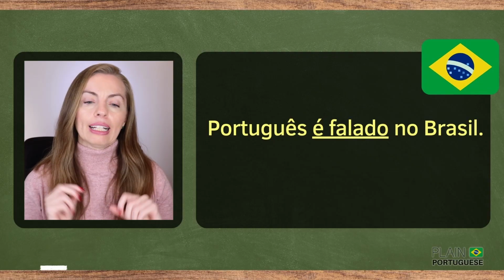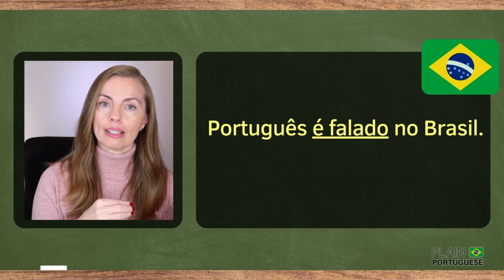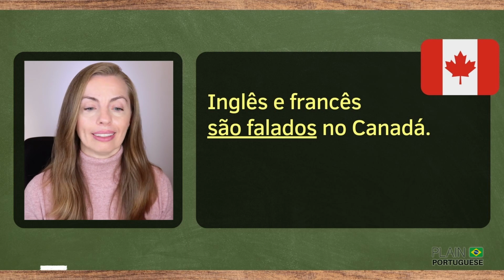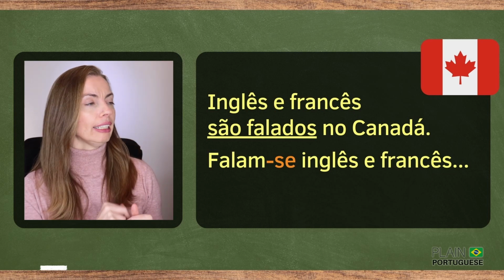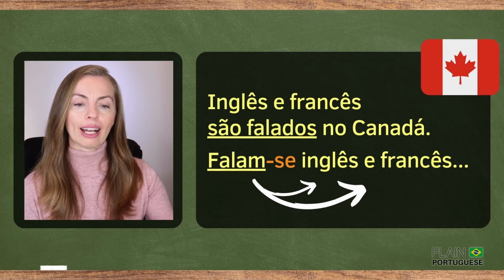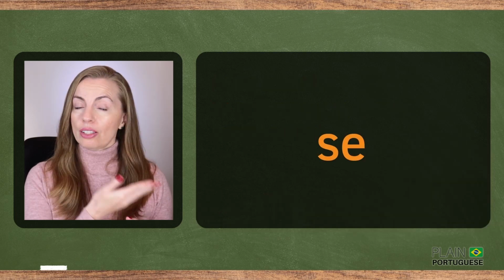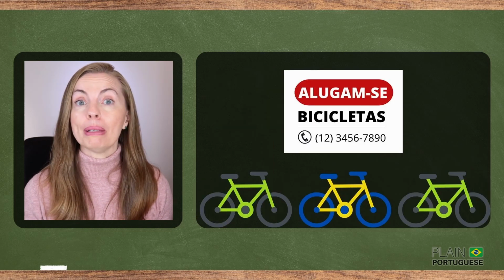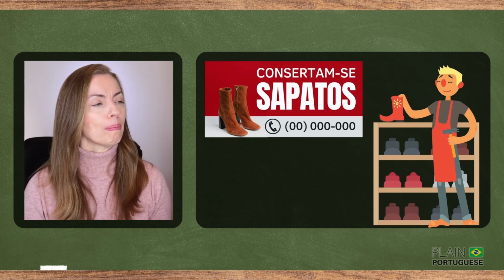That Little Word "SE" You See Everywhere in Brazil (Passive Voice)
If you've been diligently studying Portuguese, today's lesson is tailor-made for you. Get ready to explore the fascinating world of the word 'SE' and its multiple uses in Portuguese.

In the vast landscape of the Portuguese language, 'SE' seems to pop up everywhere. Have you ever wondered why? That's because 'SE' has not one, not two, but at least four different uses in Portuguese!

In today's lesson, we will go through one of its uses, which is commonly found in writing and considered a more advanced construction. This particular use serves as an alternative to the passive voice, allowing you to express actions being done or that have been done. It adds an extra layer of sophistication to your language skills.

If you're curious to unlock the secrets behind this unique usage of 'SE,' join us for an in-depth exploration. We'll provide clear explanations, insightful examples, and practical tips to master this linguistic gem.

In case you missed our previous lesson on the Passive Voice, don't worry! We've got you covered. You'll find the links to those lessons below, so you can review or catch up at your convenience.

Learning a new language is like opening a door to a whole new world of possibilities. So, are you ready to take your Portuguese skills to the next level? Let's embark on this exciting linguistic journey together!

✅ Appreciate this channel? Please consider making a small contribution. You may:

1️⃣ Become a member of Plain Portuguese Club and have access to some exclusive perks. Click here for more details on different levels of membership available.

2️⃣ Buy a Super Thanks by clicking on the ❤️THANKS (VALEU) button on any video of this channel.

4️⃣ Besides donating money, you can contribute by simply watching our videos (preferably until the end), giving them a thumbs-up, giving us feedback on how to improve our channel, and telling others about it.

*** CREDITS ***